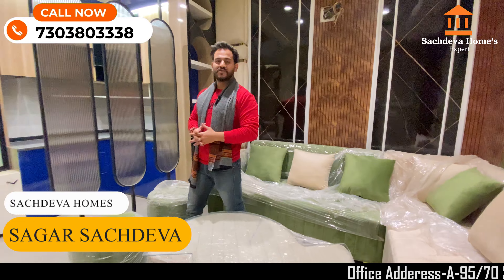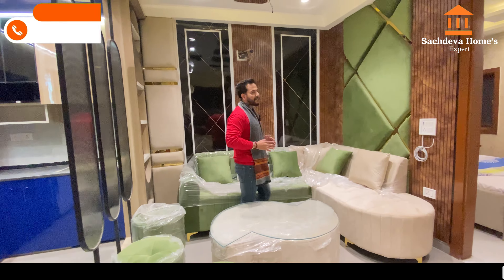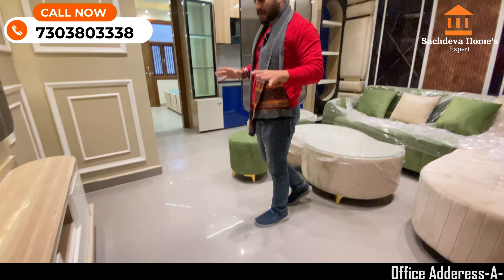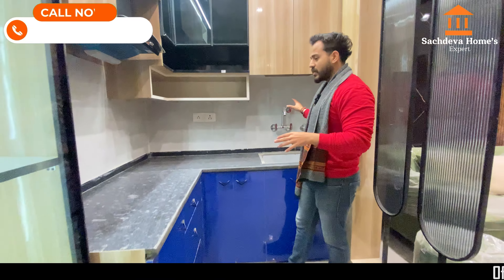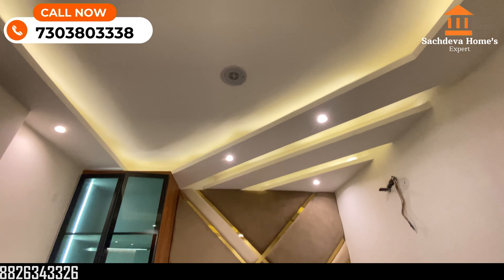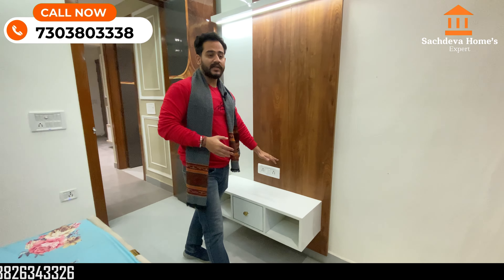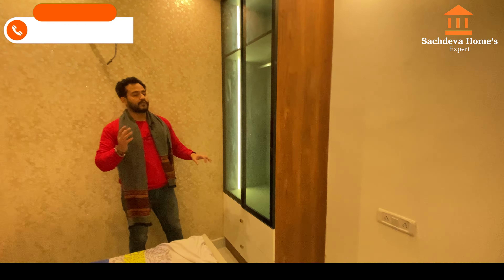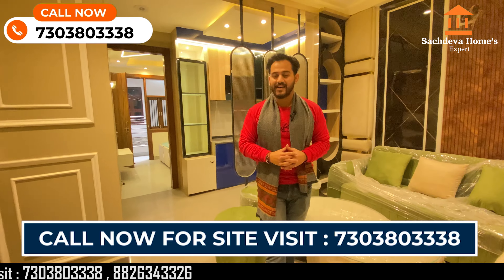3 BHK Luxury Flat in Delhi | Property in Delhi | Sachdeva Homes | Builder Floor In Delhi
🏡 Welcome to Sachdeva Homes - Your Destination for Contemporary Living!🏡

3 BHK Luxury Flat in Delhi | Property in Delhi | Sachdeva Homes | Builder Floor In Delhi

Discover the epitome of modern living with our luxurious 3 BHK Flat near Uttam Nagar Metro Station, complete with a stunning terrace garden. This brand new ready-to-move flat is designed to exceed your expectations and cater to your every need.

🌟 Key Features of Our 3 BHK Flat 🌟

✅Spacious bedrooms for your comfort
✅Stylish washrooms for a touch of luxury
✅A beautiful balcony to soak in the views
✅Modern modular kitchen for culinary enthusiasts
✅Gorgeous interiors and wallpapers for a chic ambiance
✅Attractive false ceiling adding elegance
✅Perfectly located near essential amenities like ATMs, gyms, local markets, bus stops, cycle rickshaws, and auto-rickshaws
✅Close proximity to schools, hospitals, and markets for your convenience
✅Explore your dream home through our virtual tour and imagine yourself in this elegant space. For more details and to take the next step towards owning this gem, get in touch with us:

📍 Our Address: 📍
A-95 Sewak Park, Near Dwarka Mor Metro,New Delhi 110059

💰 Property Range:
- 1BHK: ₹18 Lakhs to ₹22 Lakhs
- 2BHK: ₹22 Lakhs to ₹45 Lakhs
- 3BHK: ₹35 Lakhs to ₹90 Lakhs
- 4BHK: ₹65 Lakhs to ₹1.15 Crores